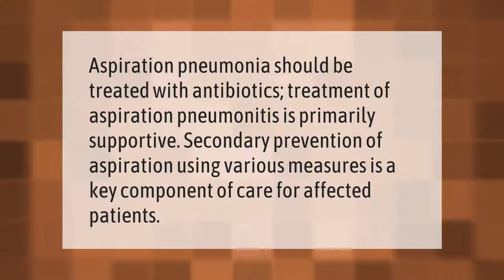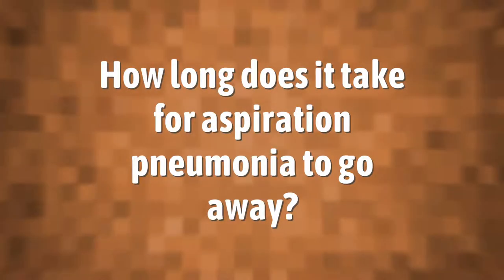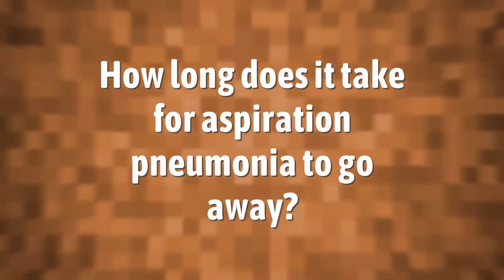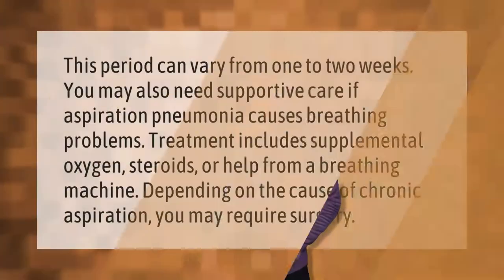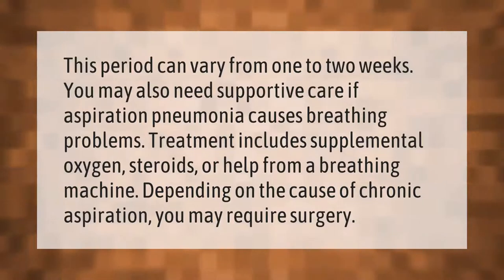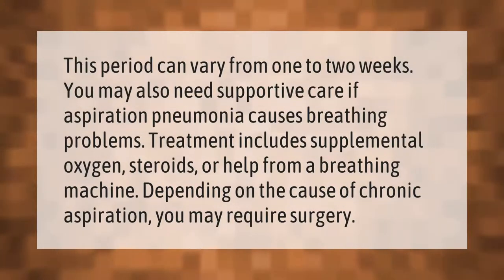Can aspiration pneumonia be cured?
00:00 - Can aspiration pneumonia be cured?
00:34 - How long does it take for aspiration pneumonia to go away?
01:06 - How serious is aspiration pneumonia in elderly?

Laura S. Harris (2021, March 10.) Can aspiration pneumonia be cured?
    AskAbout.video/articles/Can-aspiration-pneumonia-be-cured-227341